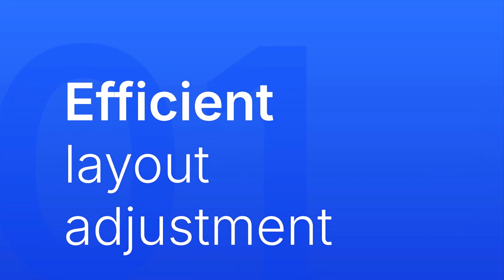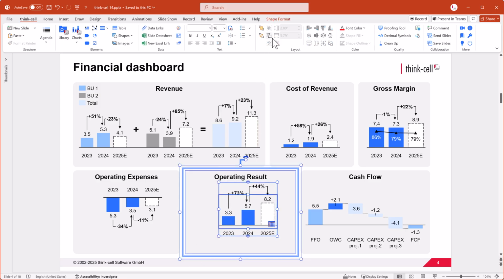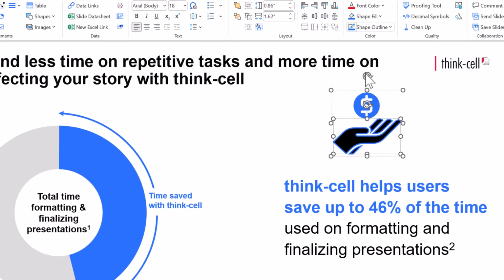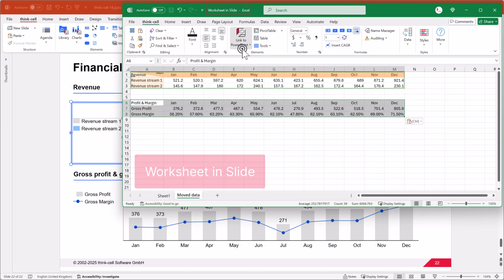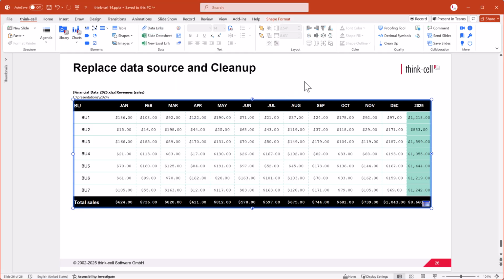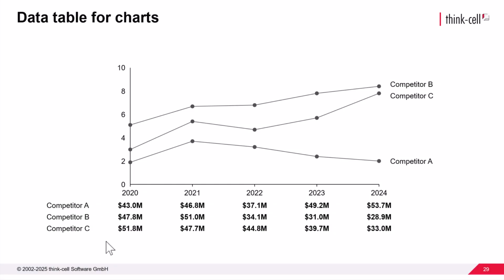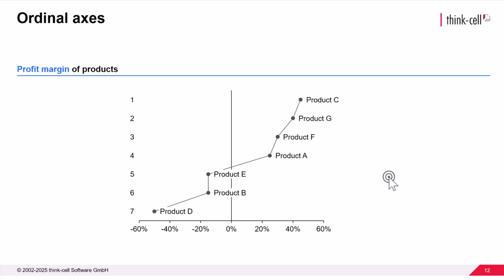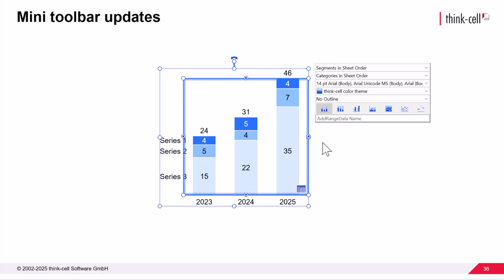What's new in think-cell 14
think-cell 14 is now available with new capabilities for efficient layout adjustment and flexible ways to reuse your content, on top of wider variety of visualizations for your insights and much more.

0:00 Introduction
0:37 Efficient layout adjustment
2:03 Flexible content reuse
3:24 Enhanced Excel-driven reporting in PowerPoint
6:17 Advanced insight visualization
8:24 Improved think-cell experience

Code: 8CNGHYO2IT7RRPUS